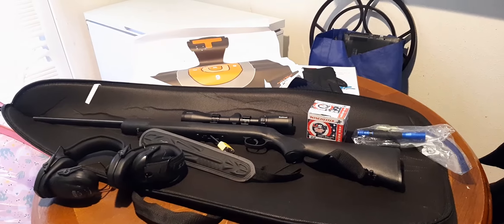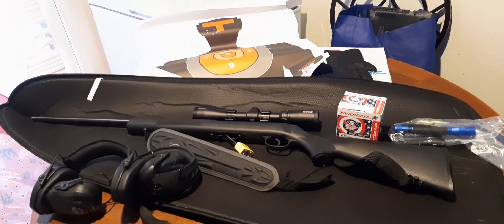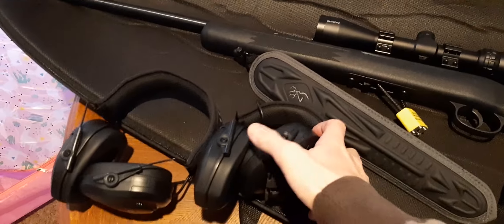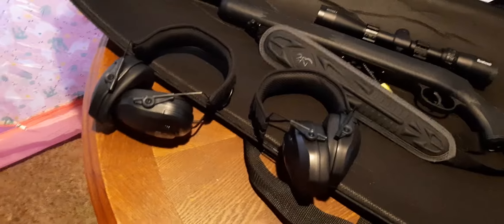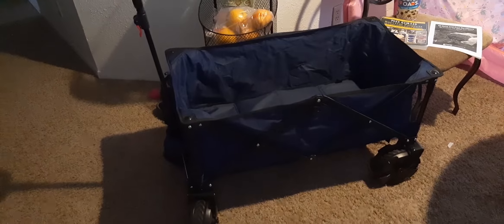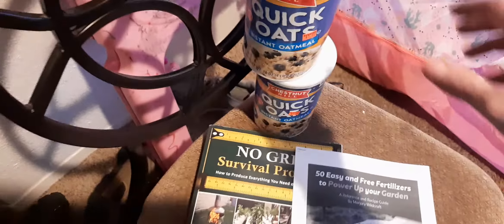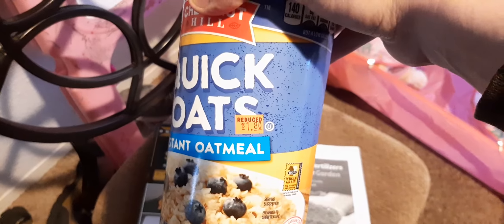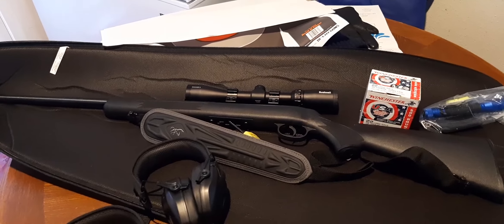New Preps & Rifle 🤗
Some new prep items including my new Savage 22LR rifle. 🤩